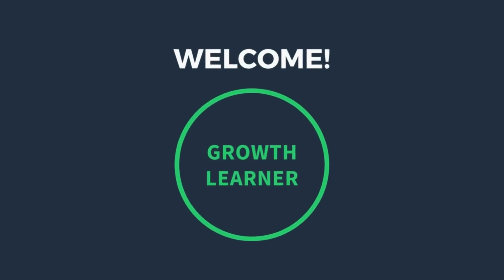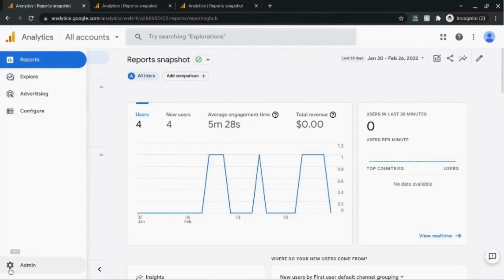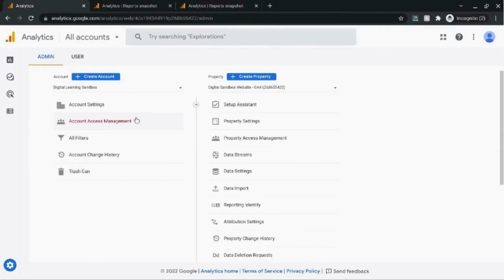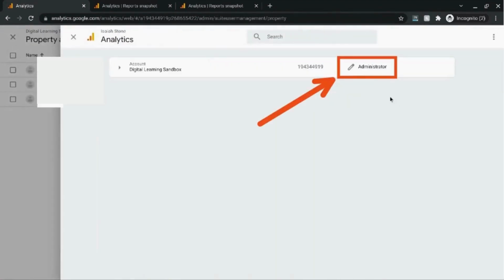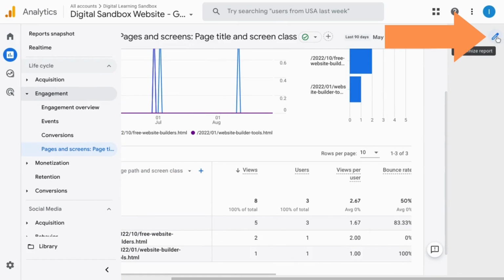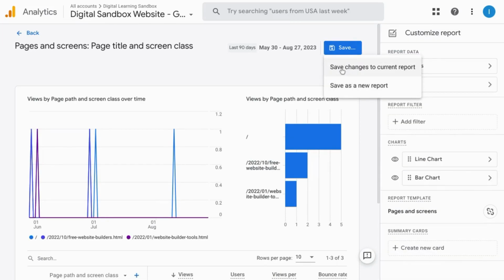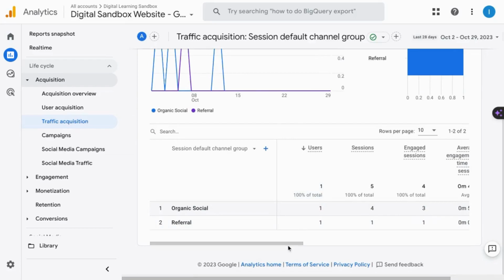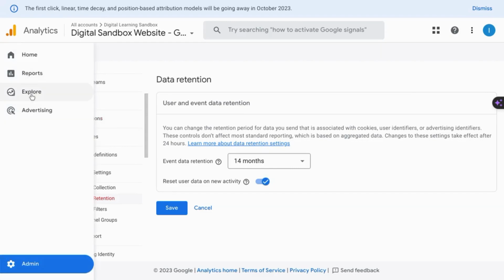Adding Conversion Rate to Google Analytics 4 Reports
Google Analytics 4 (GA4) provides powerful insights into website performance, and understanding conversion rates is a crucial metric for any business. Thankfully, GA4 makes it convenient to monitor conversion rates, granting users the ability to track and analyze the effectiveness of their digital marketing efforts. By incorporating conversion rate analysis into GA4 reports, businesses gain a comprehensive understanding of their customers' actions and can make data-driven decisions.

To add conversion rates to Google Analytics 4 reports, users can leverage the built-in features and customization options. First, GA4 allows the creation of conversion events tailored to specific actions, such as completed purchases, sign-ups, or form submissions. By setting up these events, businesses can precisely track the conversions that matter most to them.

Once the conversion events are defined, Google Analytics 4 provides the capability to calculate the conversion rate, which is the percentage of visitors who complete the desired action out of the total number of visitors. However, conversion rates aren't in Google Analytics 4 reports by default. You have to customize the out-of-the-box reports.

By incorporating conversion rates into Google Analytics 4 reports, businesses gain valuable insights into their website's performance, identify areas for improvement, and optimize their marketing strategies to boost conversions.

Overall, implementing conversion rates within Google Analytics 4 reports is a powerful tool for businesses to measure and improve their digital marketing efforts. By monitoring conversion rates, businesses can make informed decisions, optimize their website, and enhance user experience to ultimately drive higher conversion rates and achieve their desired goals. With GA4's robust capabilities, businesses have the means to unlock valuable data insights and make data-driven decisions that contribute to their overall success.